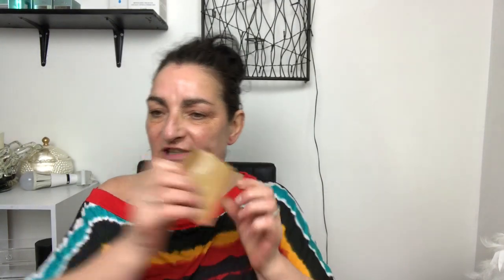My Perfect Facial & Frownies Patches , Valentines Day Skincare 2020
My perfect facial & frownies facial patches, Valentine’s Day date